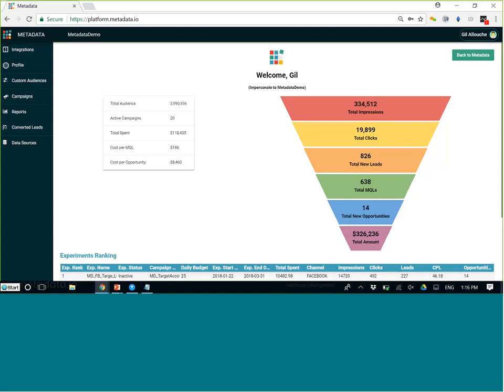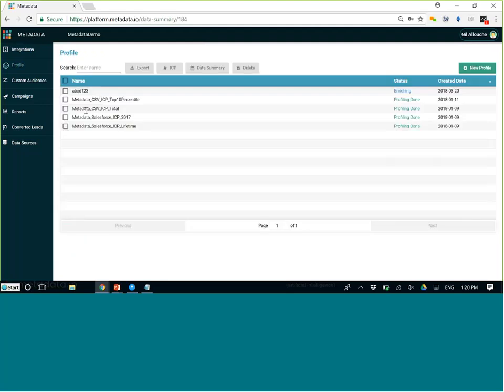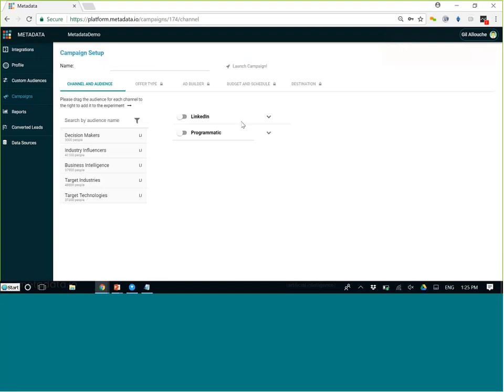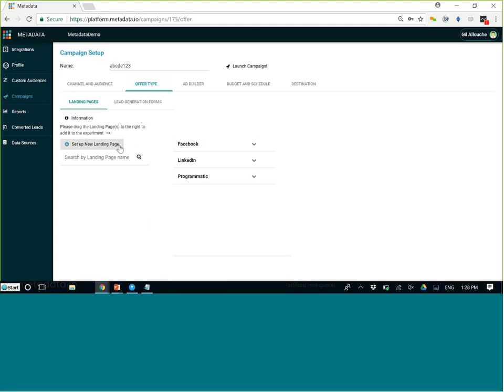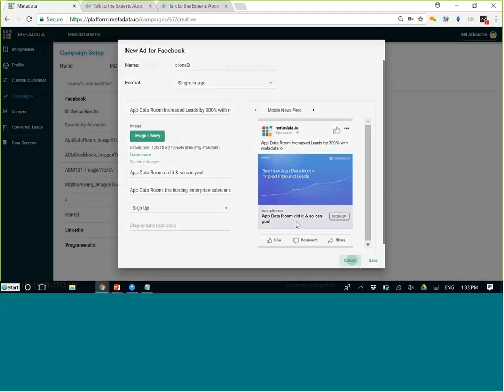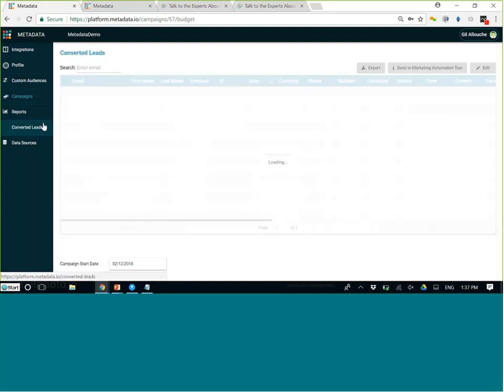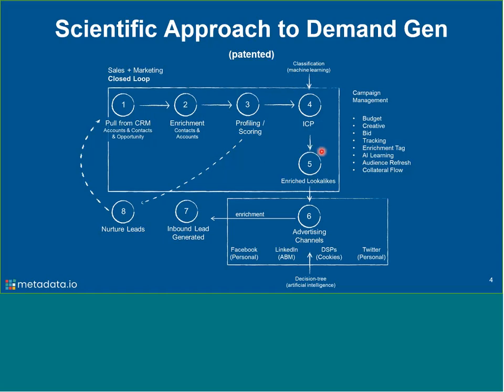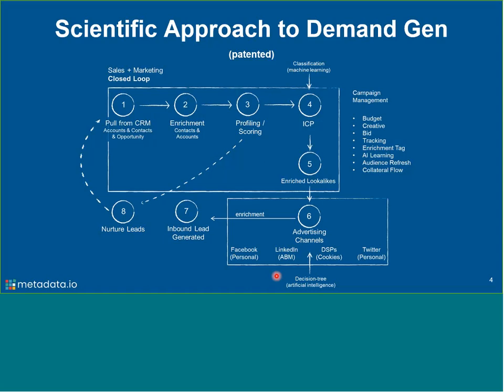AI Is The New BI! Metadata.io Does Demand Generation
Help to take the guesswork out of lead targeting and generate a predictable flow of inbound leads.

Metadata uses AI to:
• ICP – Uses a predictive model to generate the ideal customer profile and lookalike audiences, by ingesting CRM data, ranking opportunities (by high amount, closed won, short sales cycle) and predicting which attributes (e.g. job title, seniority, professional group, technology stack) correlate to high-quality opportunities (and then generating a matching audience)

• Audience creation - Aggregates data from dozens of paid data sources, bringing data from thousands of places, then normalizes all the data sources into one structure -- for example an industry on LinkedIn might be different than an industry on Insideview/Zoominfo and we know how to translate from one to another

• Campaign execution and optimization – Runs hundreds of ad experiments and uses AI to optimize campaigns, identify opportunities to add additional budget and create new experiments based on success criteria